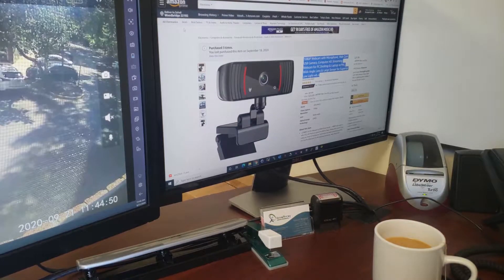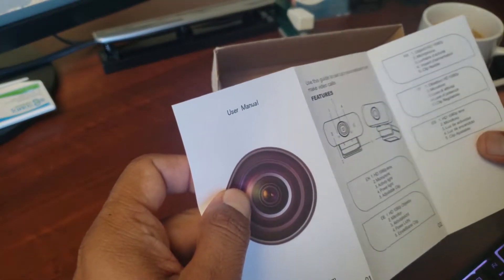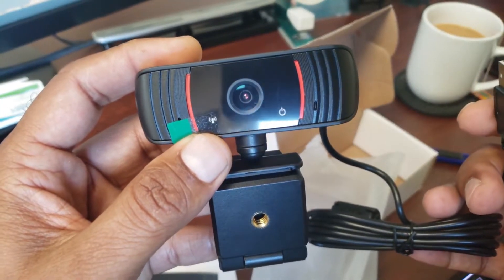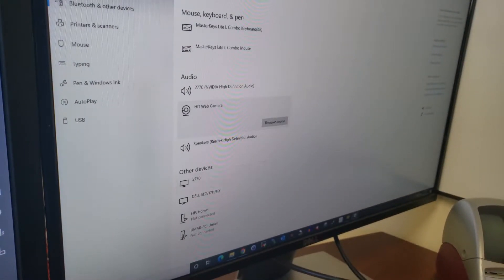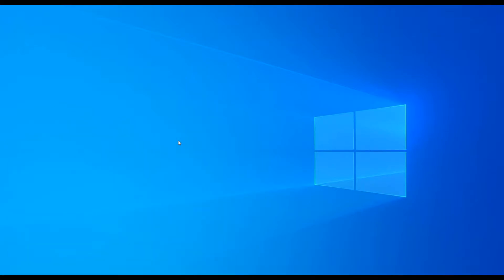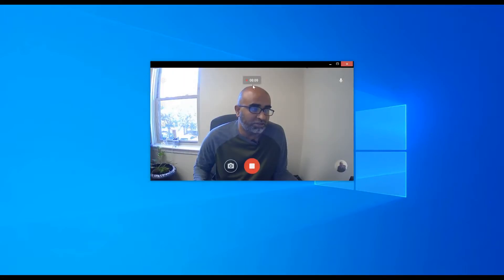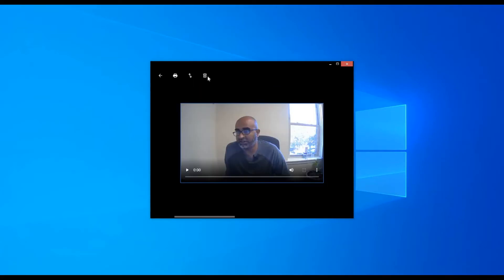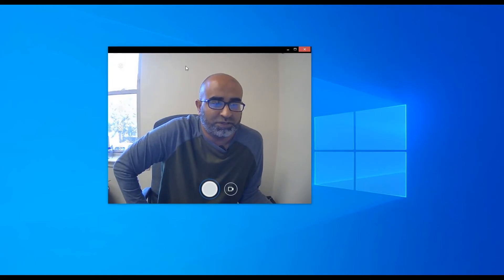1080P Webcam with Microphone, Web Cam USB Camera, Computer HD Streaming Webcam for PC DesktopLaptop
1080P Webcam with Microphone, Web Cam USB Camera, Computer HD Streaming Webcam for PC Desktop & Laptop w/Mic, Wide Angle Lens & Large Sensor for Superior Low Light-wb-4

Specifications
Image Sensor CMOS
Dynamic Resolution 1080P
Video Compression Type H.264
DSP ChipCompatible Systems DriverlessWindows/Mac OS/Android Smart TV/XBOX ONE
HOW TO SET UP THE WEBCAM?

1. Attach the webcam to your computer. Plug the webcam's USB cable into one of the rectangular USB ports on the side or back of your computer.

If you're on a Mac, you'll most likely need to buy a USB to USB-C adapter in order to fit a normal webcam.

Make sure that you plug the webcam directly into your computer, not a USB hub. USB hubs are often too underpowered to operate a webcam.

2. It's a plug&play type ,Plug the webcam into your computer will start the setup process. The setup process will involve clicking through a series of preference windows before clicking an Install button.

3. Follow any on-screen instructions. Pay attention to the windows' information here. You'll most likely need to select certain preferences that will help the webcam work later.

4. Change your webcam's settings as needed if necessary.（For example, Picture delay can adjust the camera resolution and close other software on the computer.)